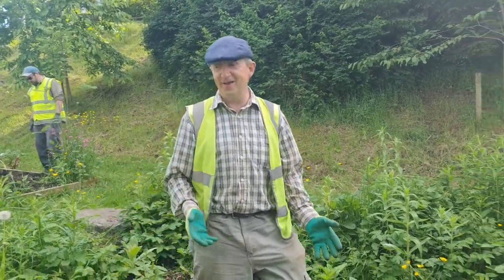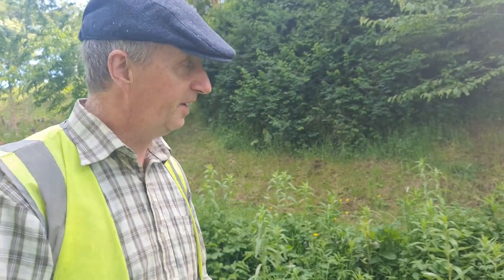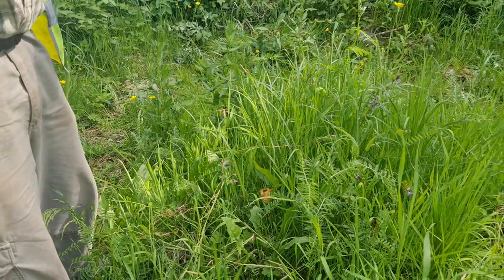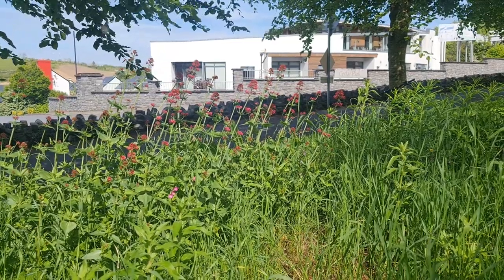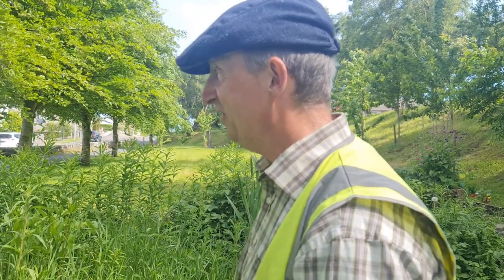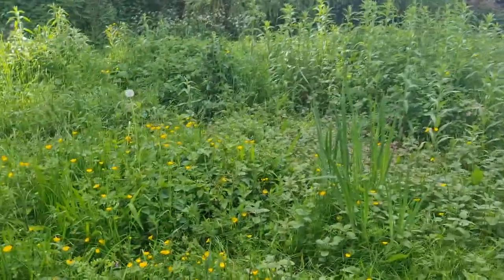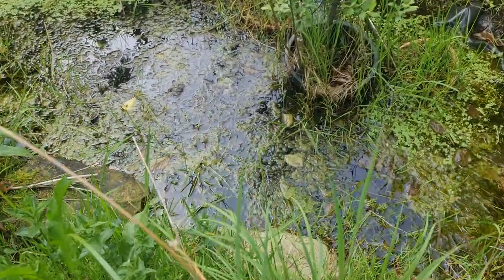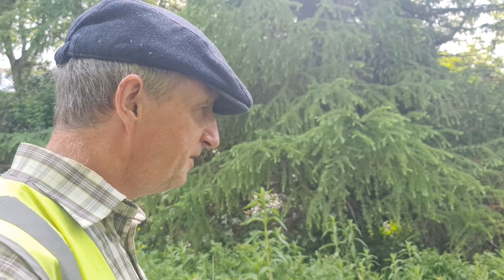Pat Fahy. Native Wildflowers. 27.5.2022.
Pat Fahy, Biodiversity Officer, Westport, talks about his native wildflower project at the Newport Road. 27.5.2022.